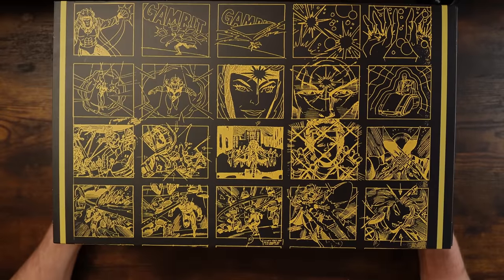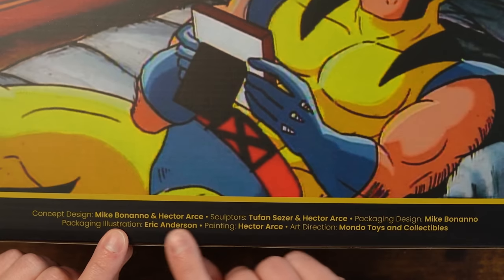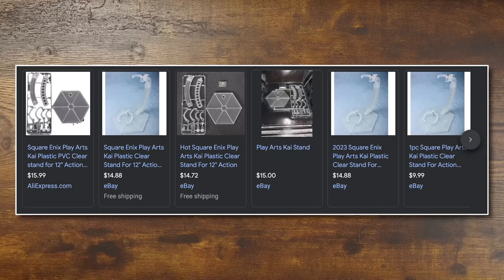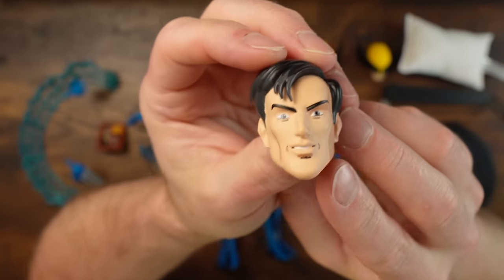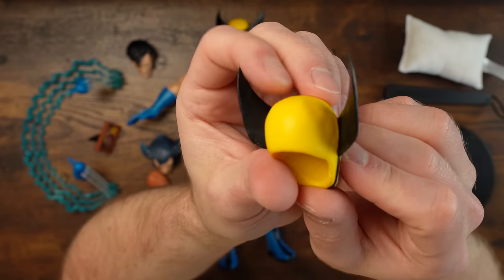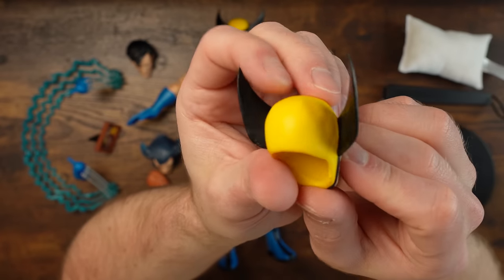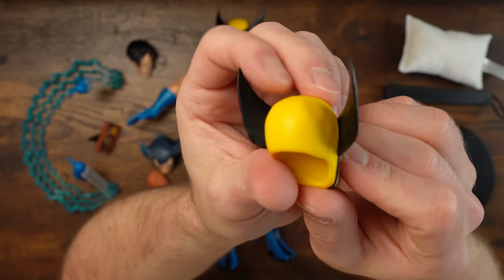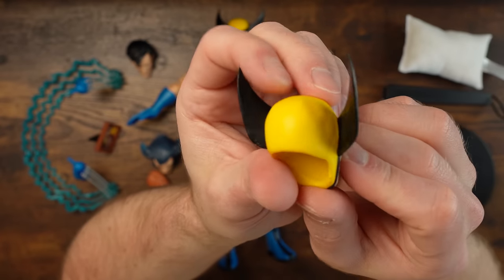I go from LOVING to HATING this Wolverine in 19 minutes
I review the Mondo X-Men Wolverine SDCC 2021 Exclusive figure. This one comes with some extra goodies, but more importantly, the MEME setup! I think diehard X-Men fans will still want this Wolverine (especially left in box), but I kind of wish I passed. Mondo does some excellent work, but this first-round figure needs remade.